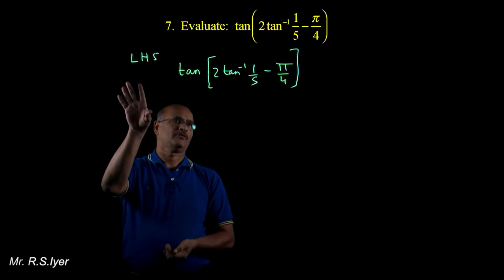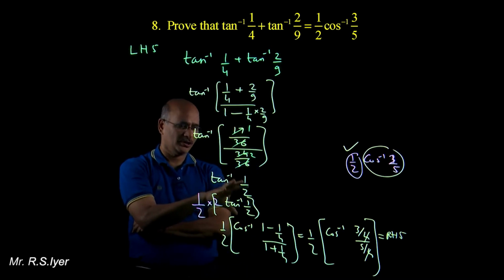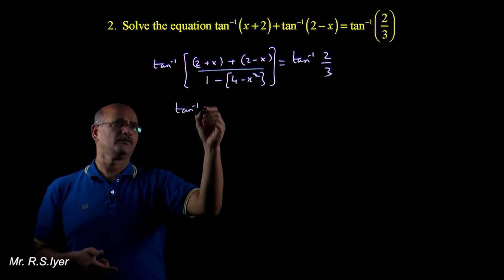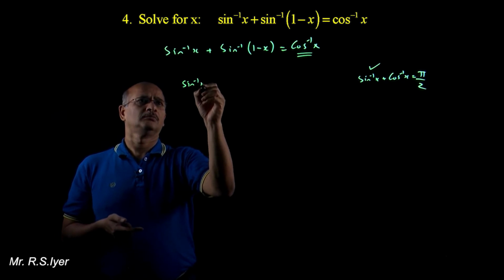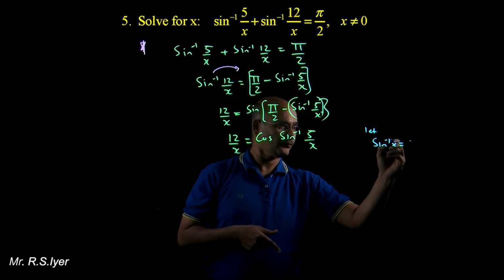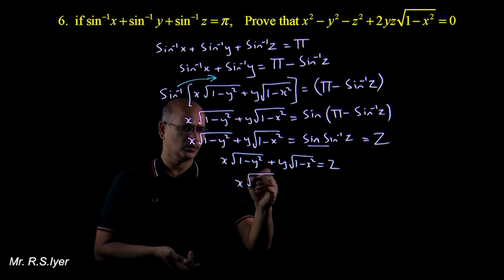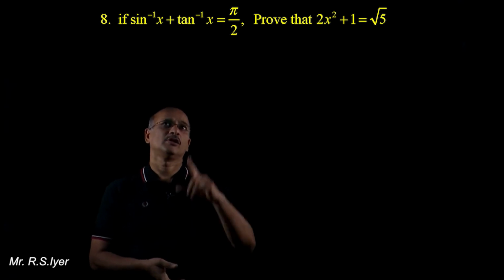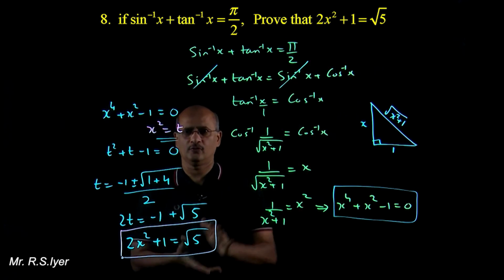12 R Inverse Trig functions 03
ISC Examples